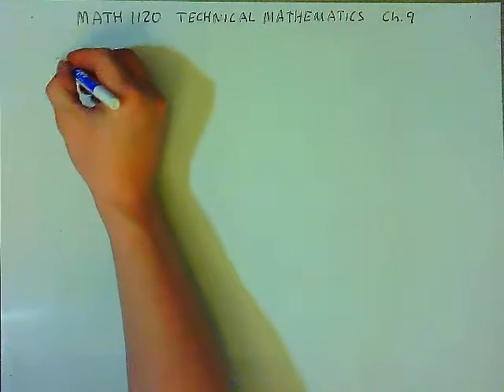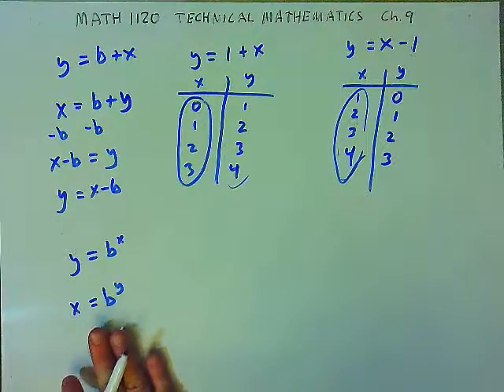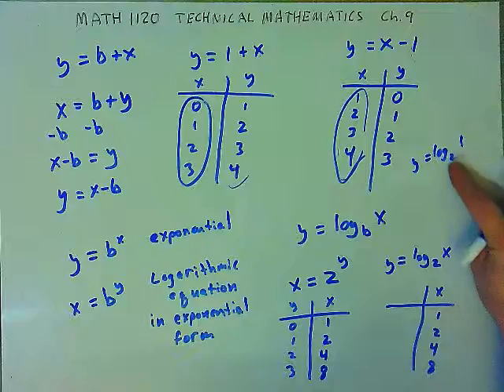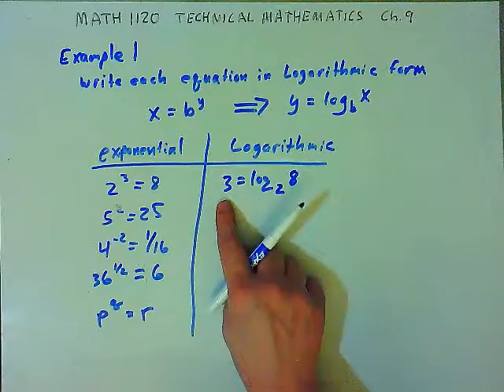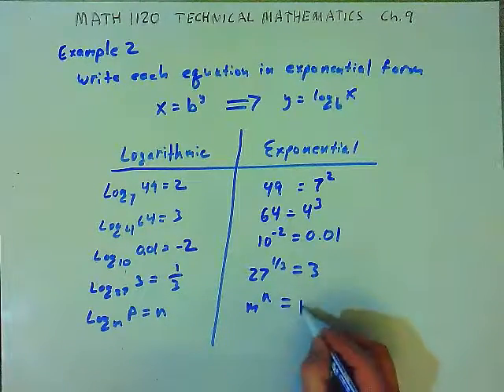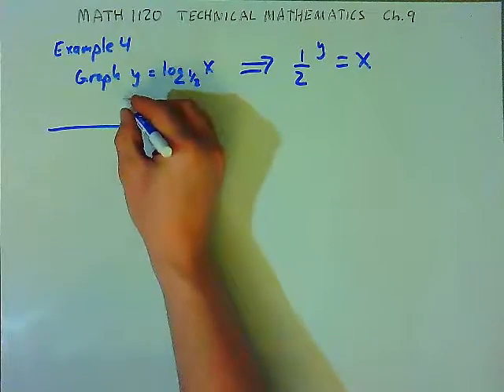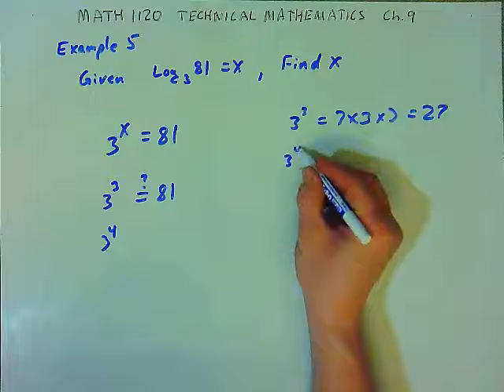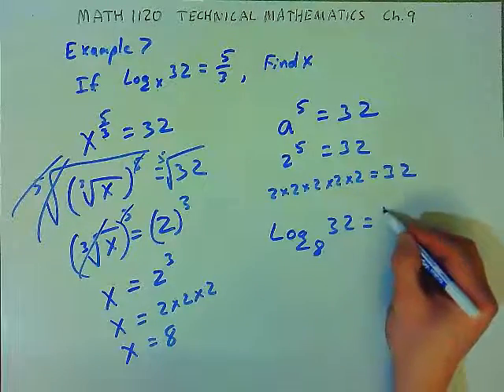Technical Mathematics Chapter 9 Section 2